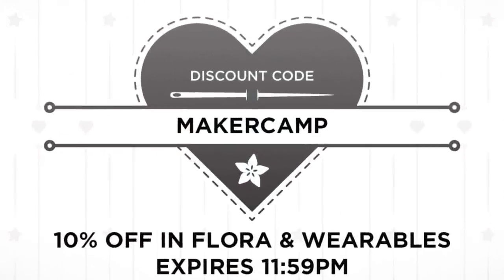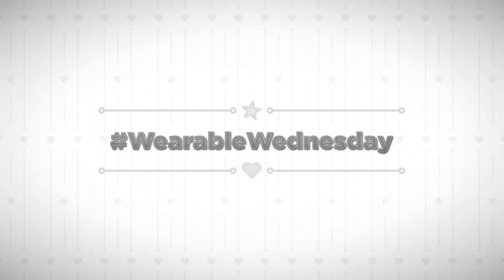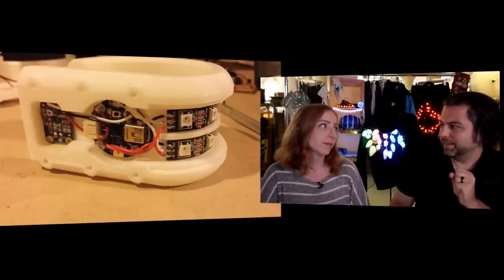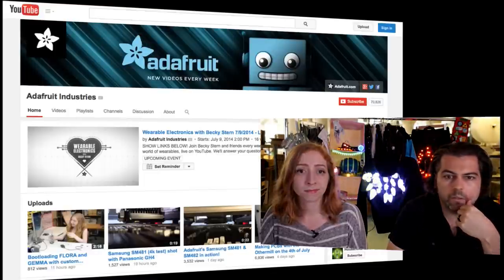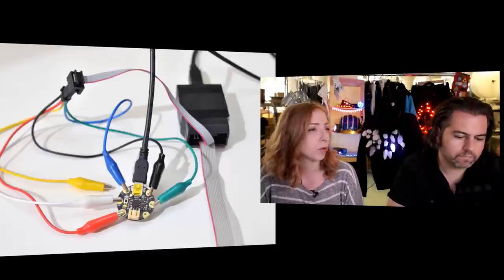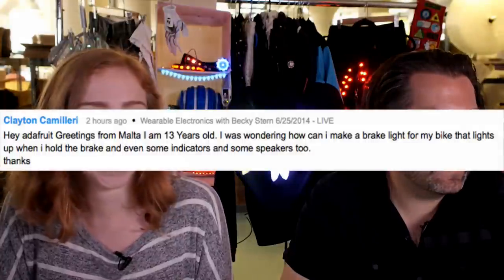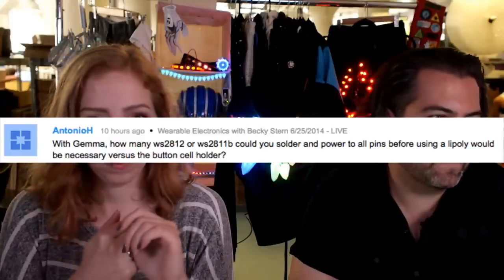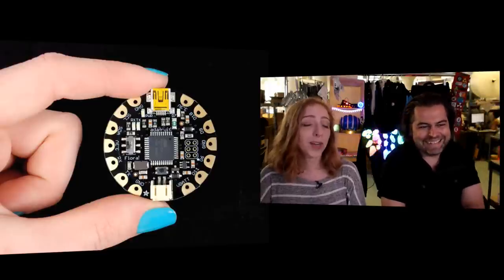Wearable Electronics with Becky Stern 7/9/2014 - LIVE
Join Becky Stern and friends every week as we delve into the wonderful world of wearables, live on YouTube. Ask your wearables questions in the comments, and if your question is featured, you'll be entered to win the show giveaway.